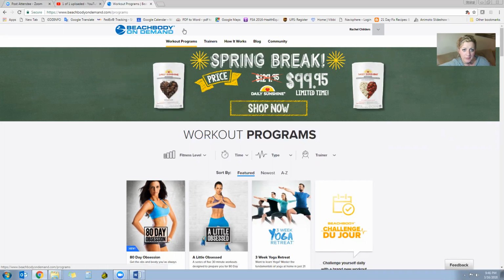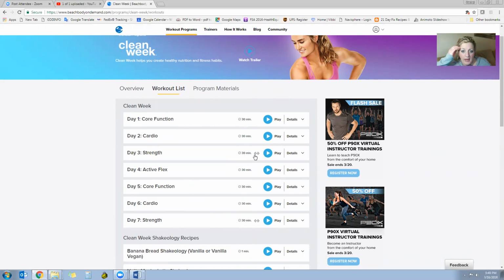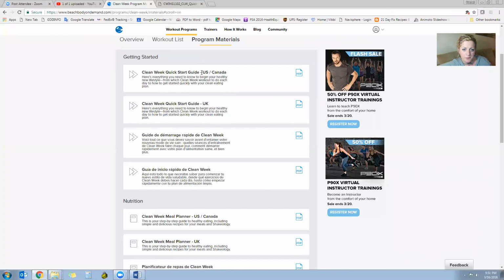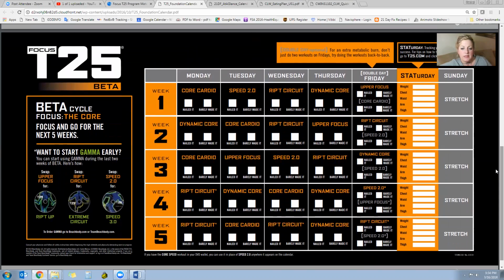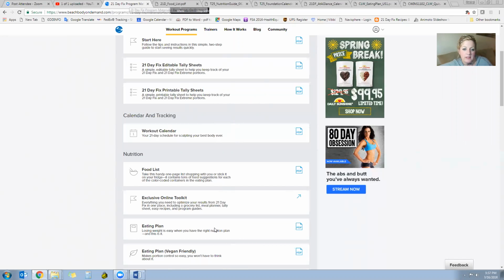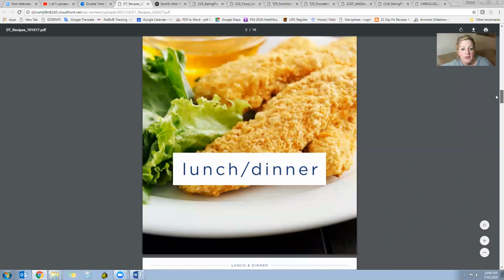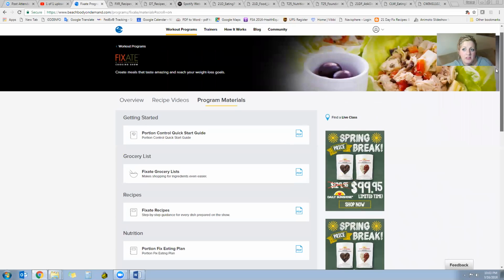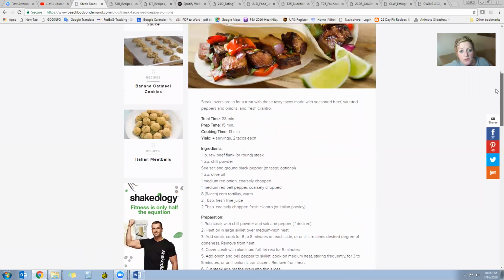Beachbody OnDemand Tutorial